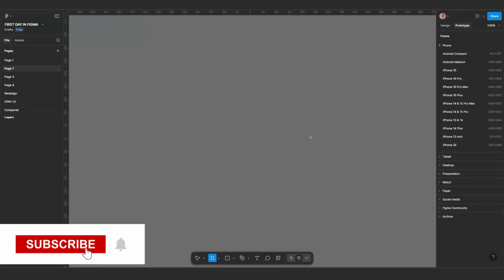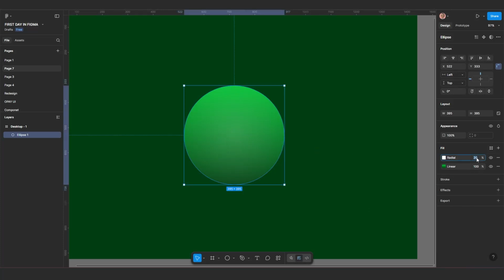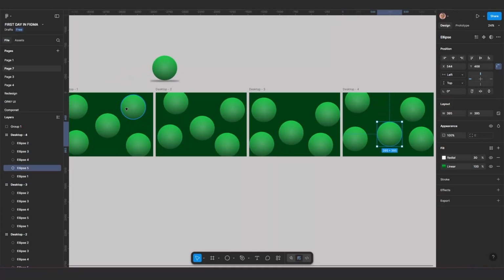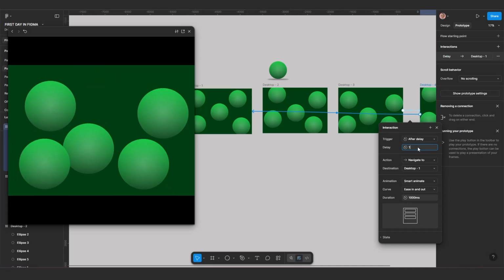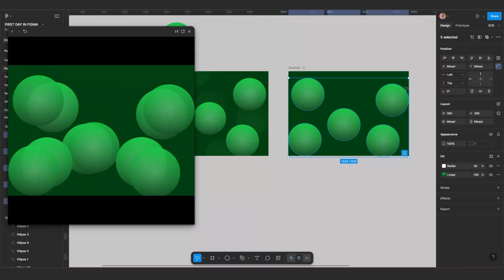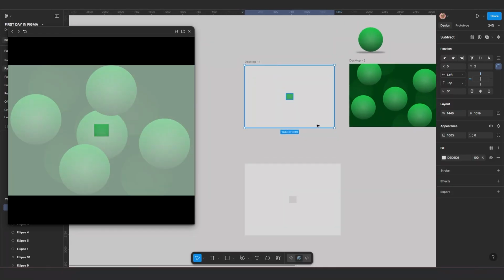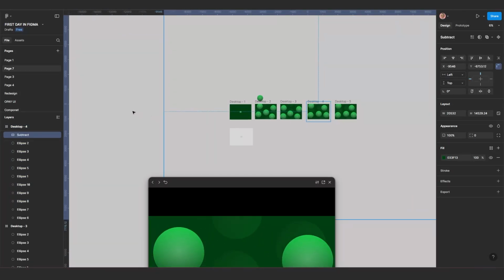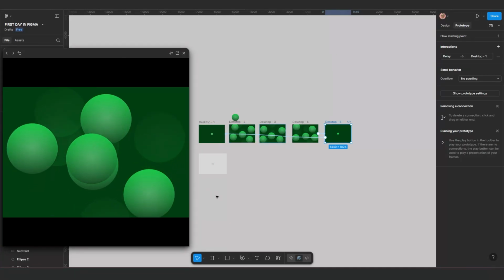Create Background Animations in Figma — Easy Step-by-Step Tutorial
Want to add motion and life to your designs? In this tutorial, you’ll learn how to create background animation in Figma from scratch! Whether you're working on a website header, banner, splash screen, or UI component, this guide will show you how to animate backgrounds in Figma like a pro.

We’ll walk through using smart animate, looped transitions, and interactive prototypes to build smooth and responsive UI animations. Perfect for web designers, product designers, and anyone looking to level up their motion design skills inside Figma.

💡 By the end, you'll know how to:

Make cool background animations in Figma

Apply loop animations and effects

Use animations for scroll triggers, headers, banners, and loading screens

Bring life to illustrations, shapes, words, and overlays